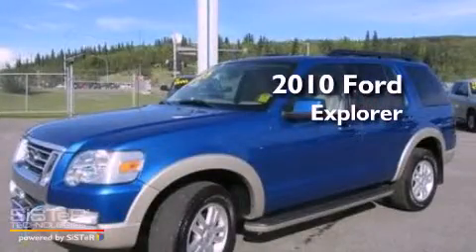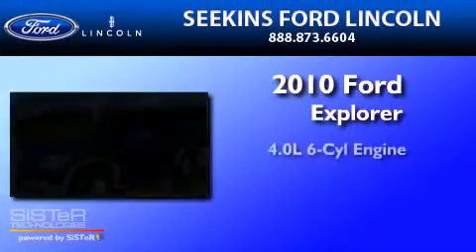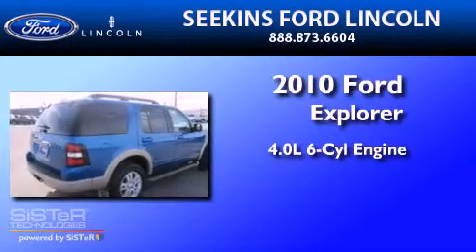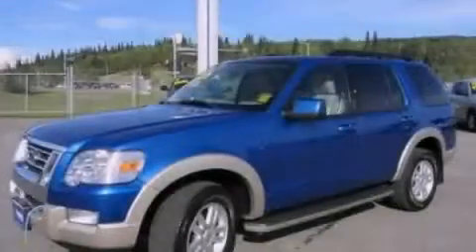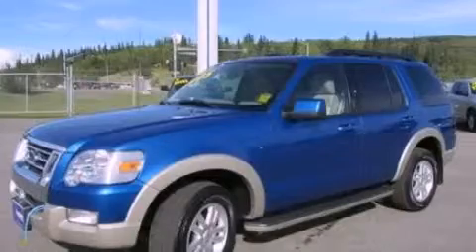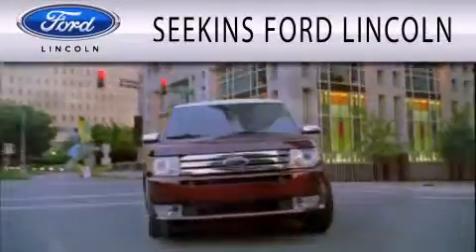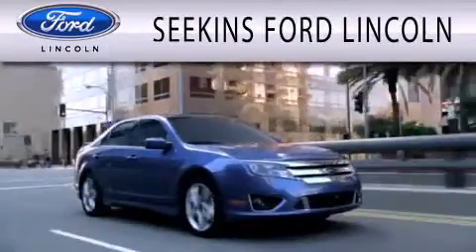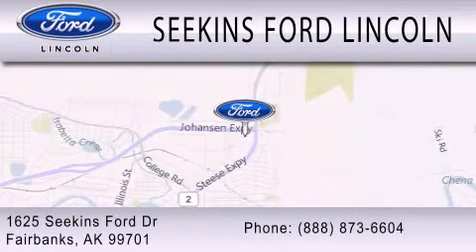2010 FORD EXPLORER Fairbanks AK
Year : 2010
 Make : FORD
 Model : EXPLORER
 Engine : 4.0L V6
 Trans . : AUTO

 Stock : 4350X